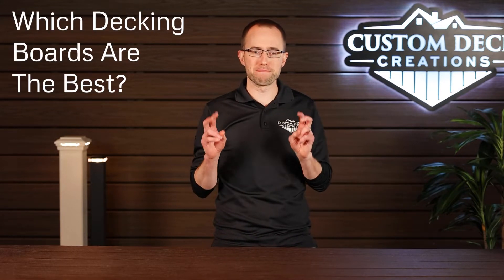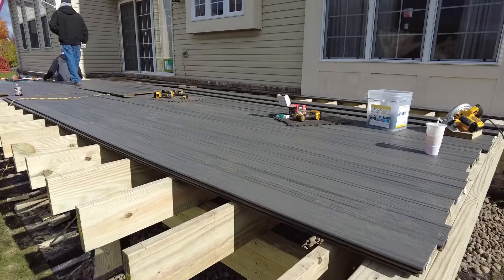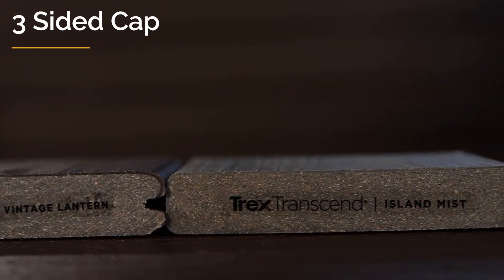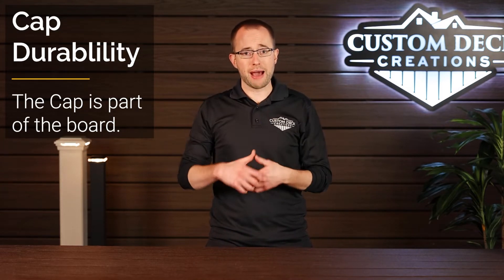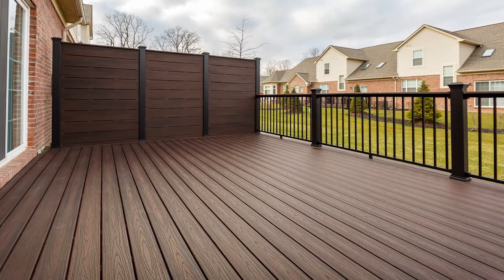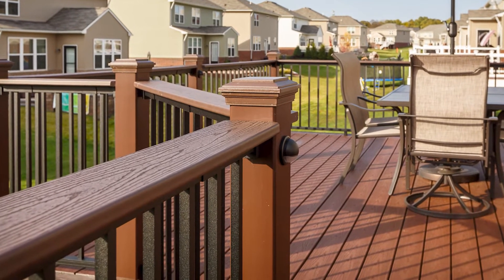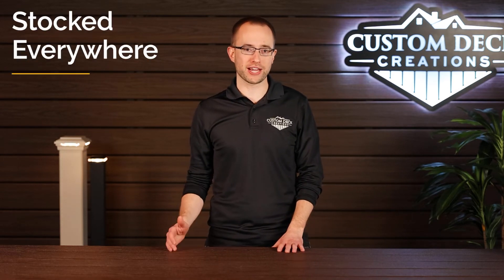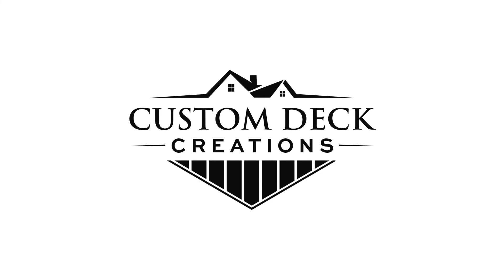Is Trex the Best Composite Decking?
Why is Trex one of the best manufacturers of composite decking? We're going to dive into that right now in this video.

0:00 Intro
0:34 [Music]
0:39 95% Recycled Material
1:32 Capped Composite Board
1:50 Capped on 3 Sides
2:25 How the Cap is Applied on a Trex Board
3:28 Extensive In-House Testing
3:59 Trex Stands Behind Their Product
4:09 25 Year Manufacturers Warranty
4:54 No Chemical Reaction
5:50 Lumberyards Keep Stocked
6:14 Outro
6:45 [Music]